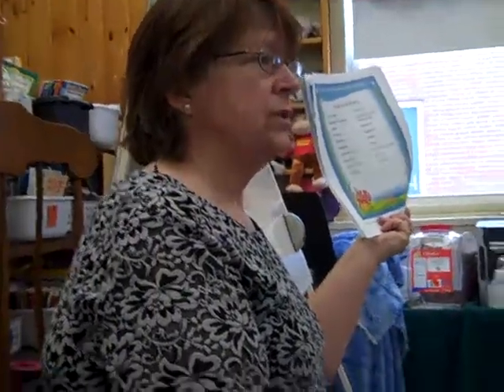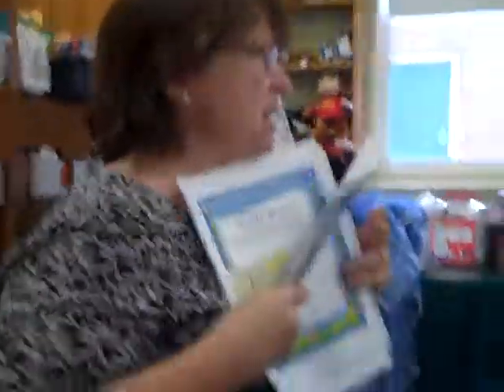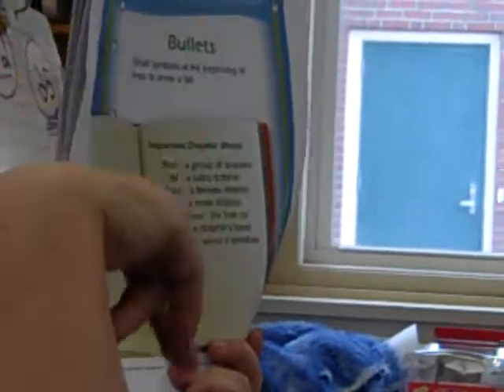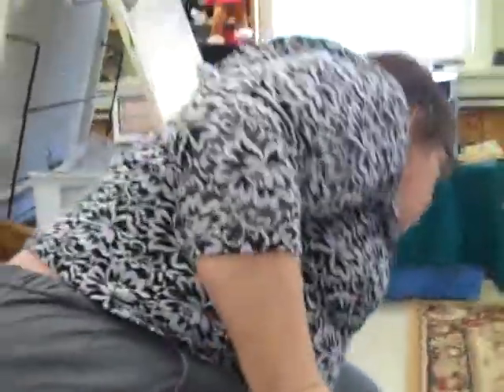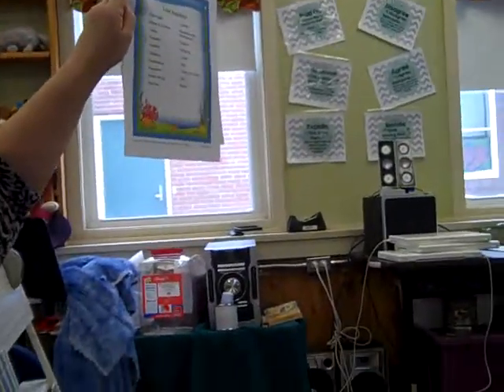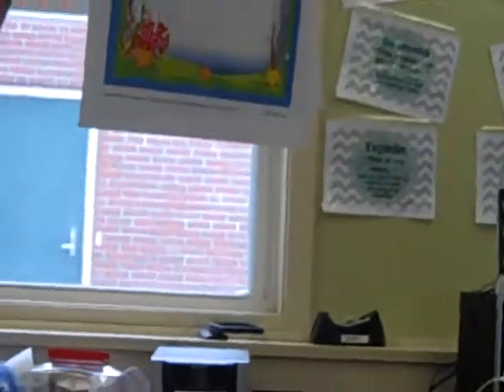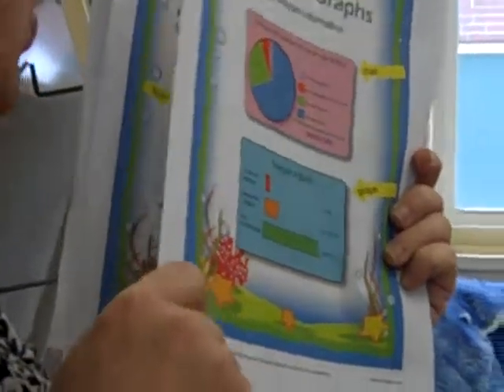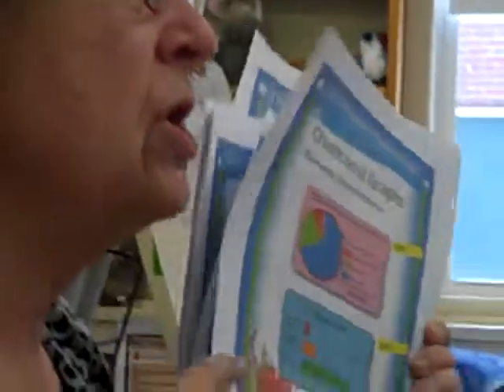NonFiction Text Features Lesson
Filmed by J. Marks.